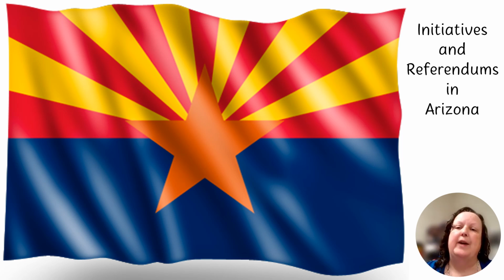Initiative and Referendums in Arizona